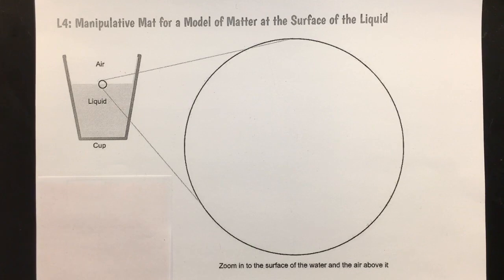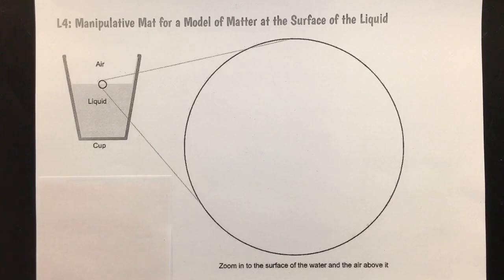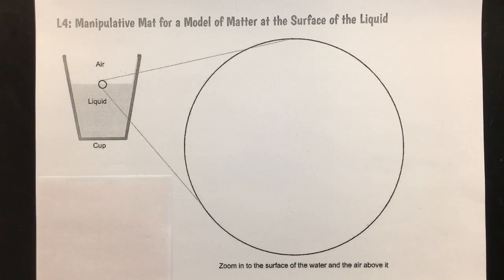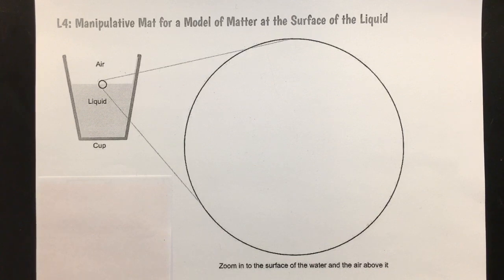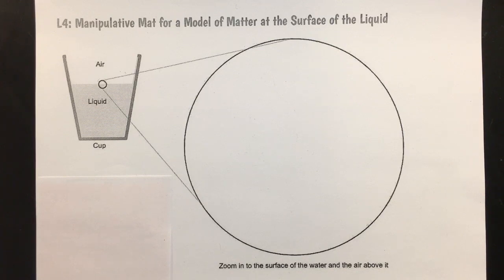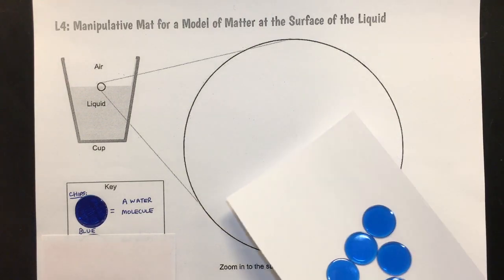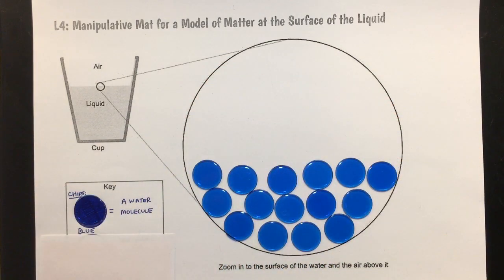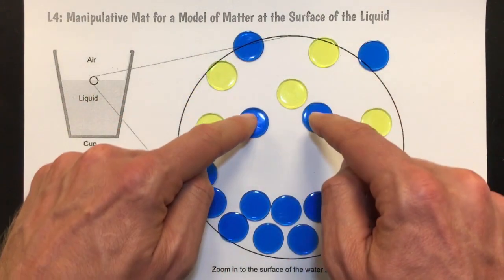EL4 Molecule Evaporation Model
As we investigate how water seems to get out of a cup, we develop a model to visualize how tiny pieces of water move into the air.